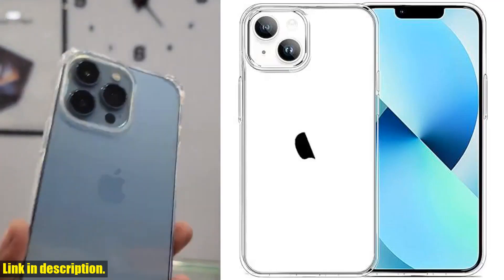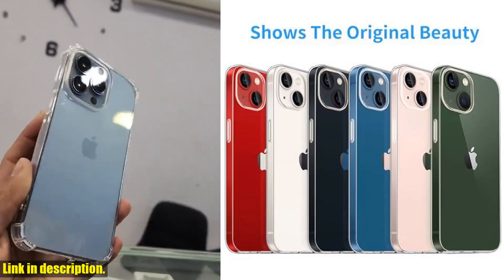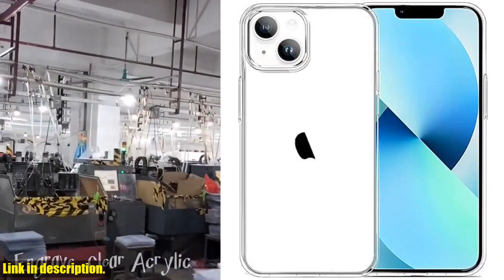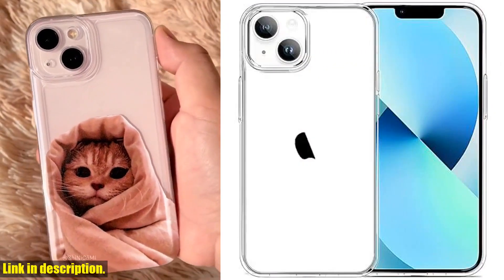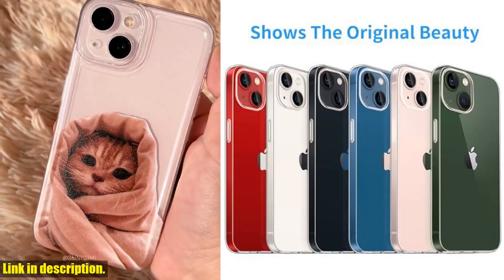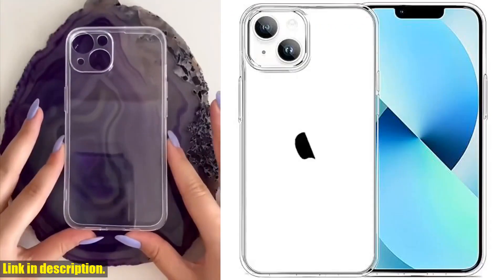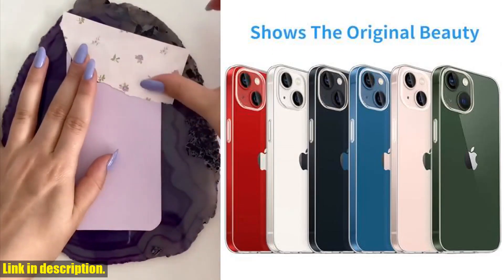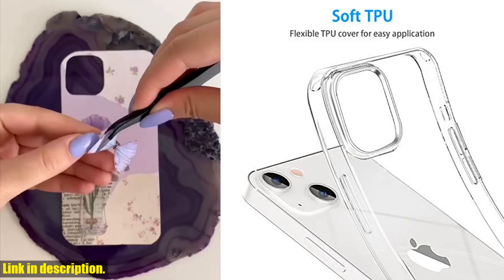Buy Apple Case | JJGoo for iPhone 13 Case Clear, Transparent Soft Shockproof Protective Slim Thin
Buy and Review JJGoo for iPhone 13 Case Clear, Transparent Soft Shockproof Protective Slim Thin Phone Bumper Phone Cases for iPhone 13 on AMAZON Shop

PURCHASE LINKS:

- JJGoo for iPhone 13 Case Clear, Transparent Soft Shockproof Protective Slim Thin Phone Bumper Phone Cases for iPhone 13

Looking for the perfect protective case for your iPhone 13? Look no further! Introducing the JJGoo Clear Case, specifically designed for the iPhone 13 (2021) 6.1-inch model. This transparent, shockproof, and slim phone bumper case is not only compatible with the phone's two cameras but also comes in a clear design that perfectly complements the iPhone 13 colors. Made from high-quality, anti-yellowing materials, this case offers long-lasting clarity and practical features. The slim design allows for a comfortable grip and wireless charging, while the raised edge lip and front bumper cover protect the screen and camera from scratches. The volume buttons are designed to simulate the actual phone buttons, ensuring sensitivity to touch and a quick response. Keep your iPhone 13 looking stylish and protected with the JJGoo Clear Case.